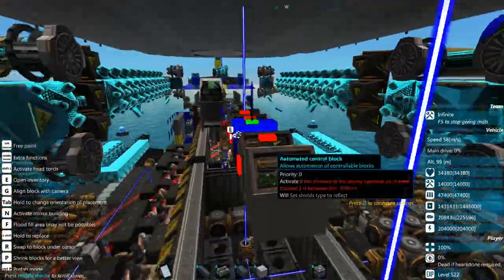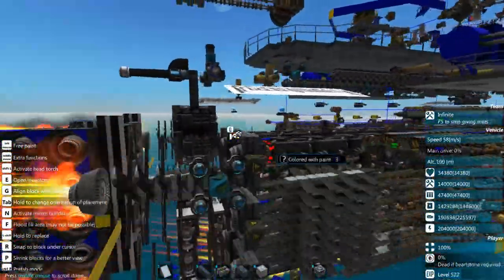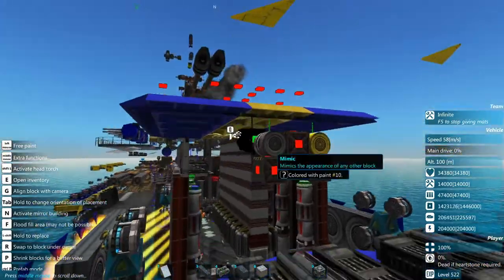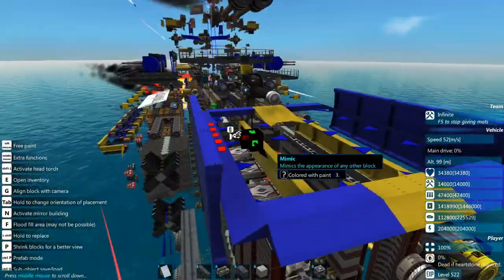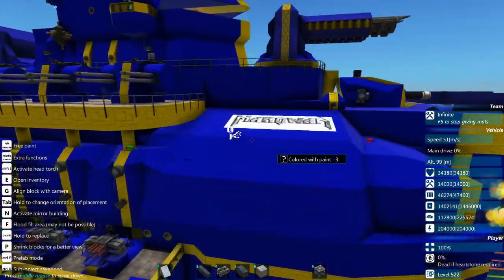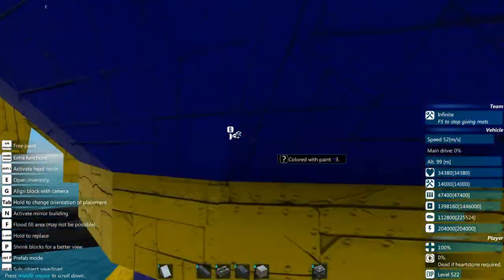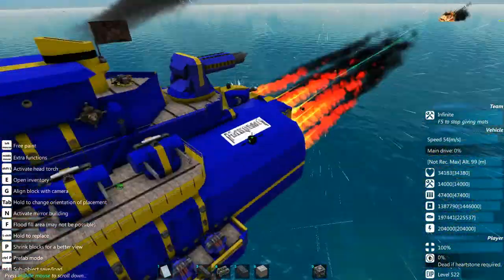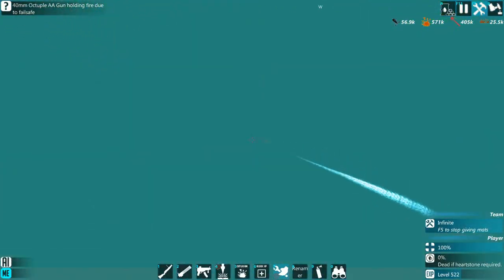Dama Builds an Airship Part 6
I have been uploading my campaign craft to the steam workshop.  You can get them from here:

If there is one in particular you would like to see uploaded please let me know!

I also help promote custom campaigns and other projects FTD players make.  Feel free to drop by the discord and ask about it!